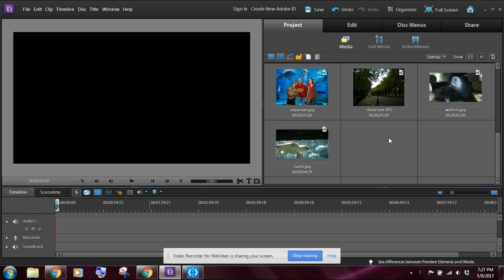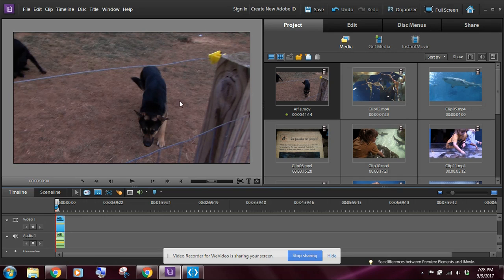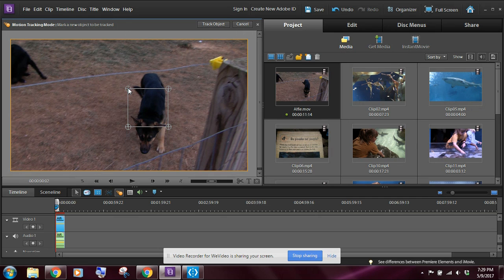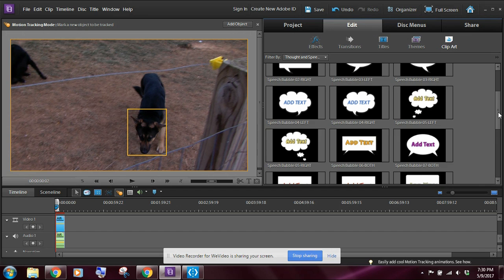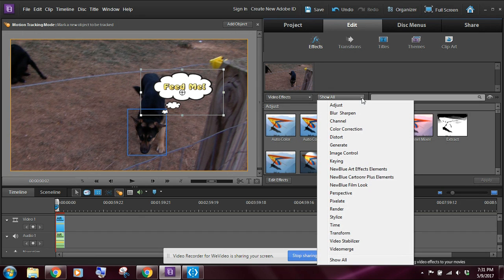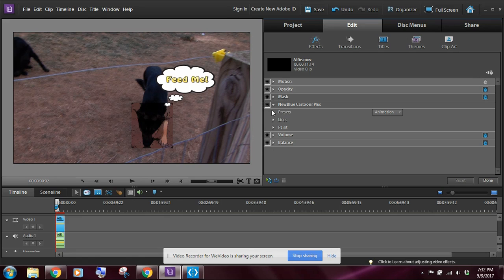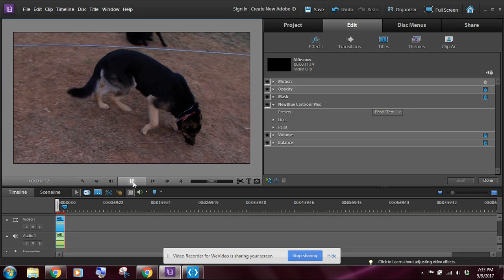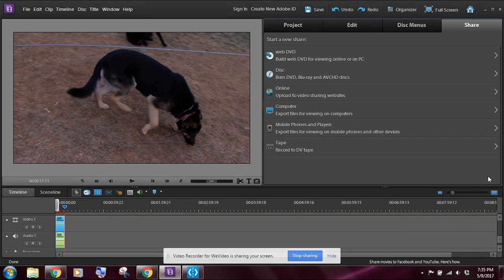Lesson 2 Effects Motion Tracking